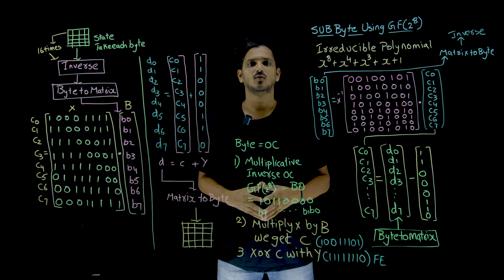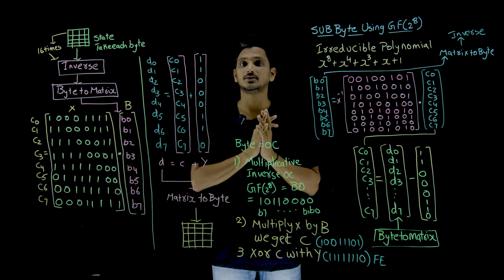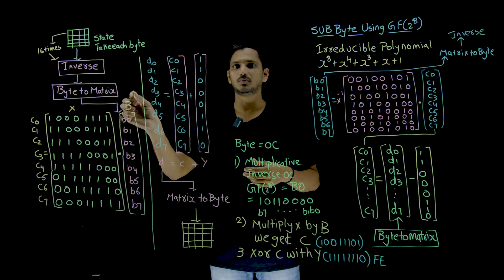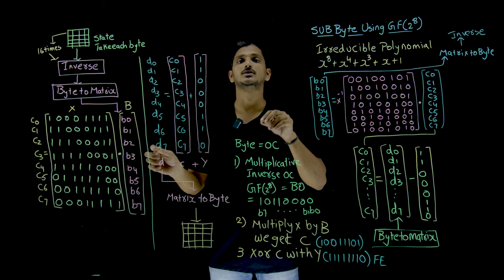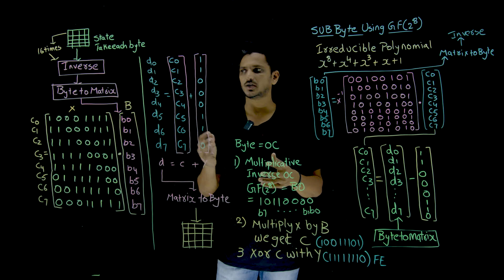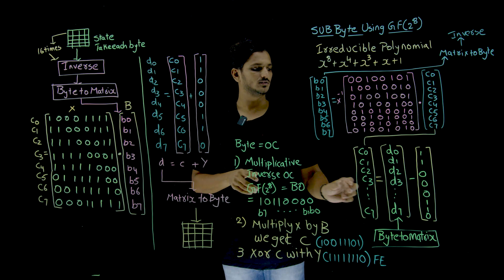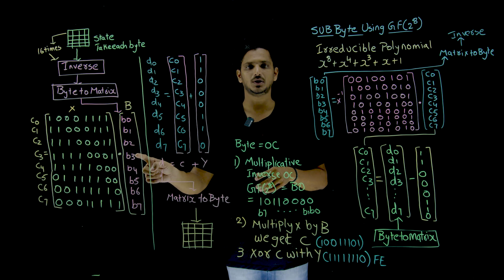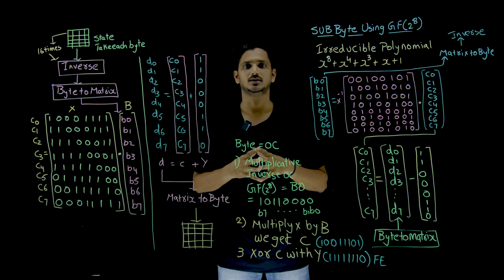Sub Byte Using GF(2^8) in AES || Lesson 48 || Cryptography || Learning Monkey